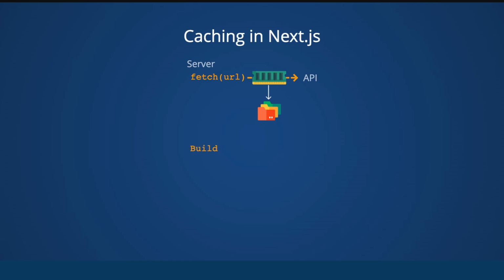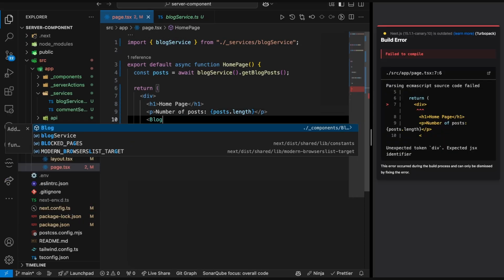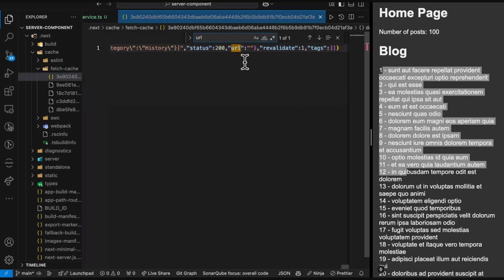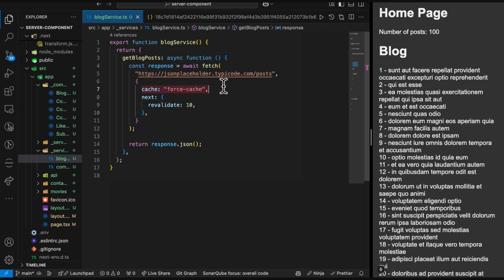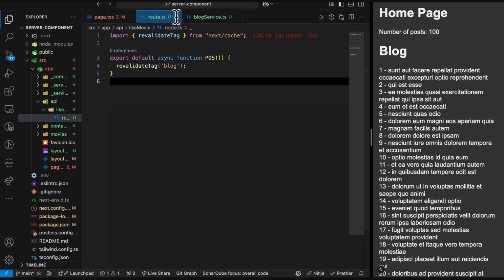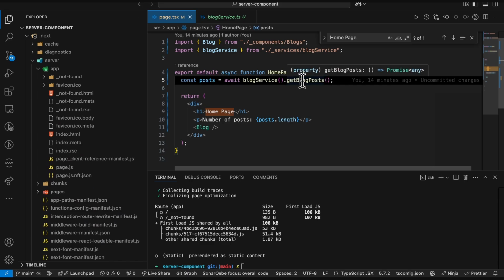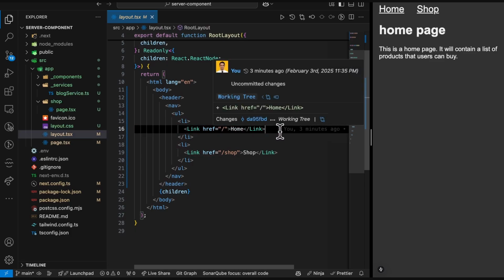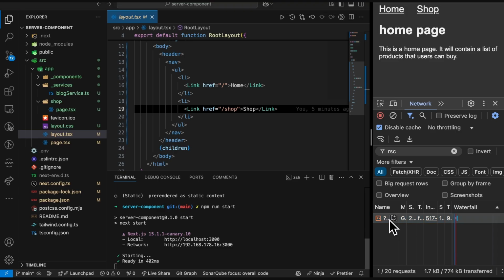Understanding Caching in Next.js: Boost Your App's Performance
In this video, we dive deep into the four types of caching mechanisms in Next.js applications: request memoization, data cache, full route cache, and client router cache. Learn how each caching strategy works, how to implement them effectively, and best practices for optimizing your Next.js app's performance. Whether you're looking to enhance data fetching or improve server-side rendering, this comprehensive guide will help you interact with caching more efficiently.

00:00 Introduction to caching in Next.js
01:00 How Request Memoization Work
03:47 Data Cache in Next.js Explained
09:44 What is Full Route Cache
14:00 Client-side Router Cache Explained